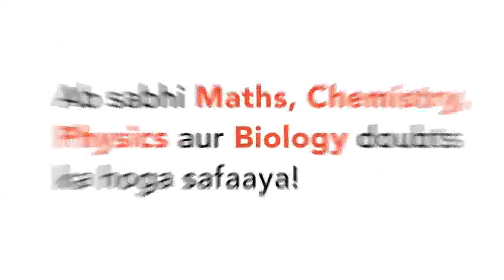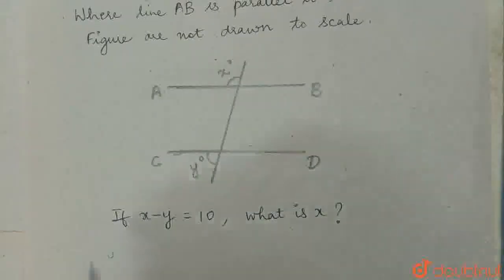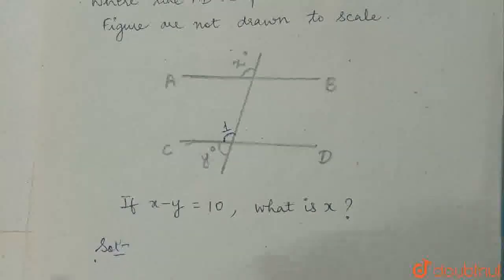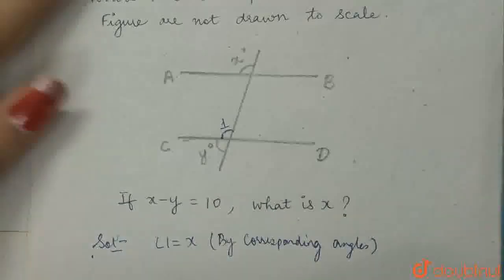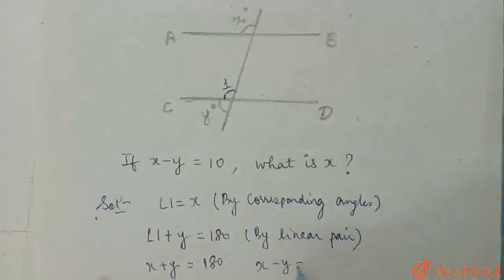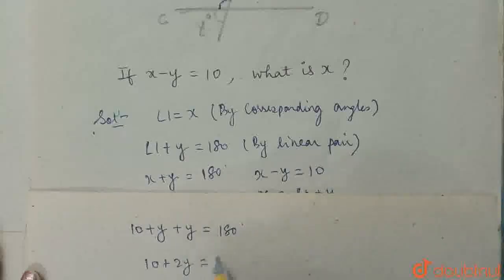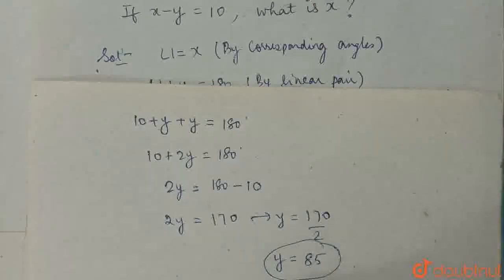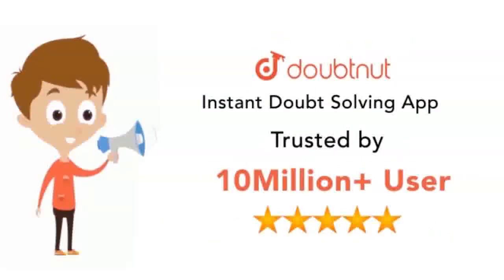Where line AB is parallel to line CD. Note. Figure are not drawn to scale.If x-y=10, what is x ?...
Class: 12
Subject: MATHS
Chapter: LINES & ANGLES
Board:SAT

👉 Have Any Query? Ask Us.